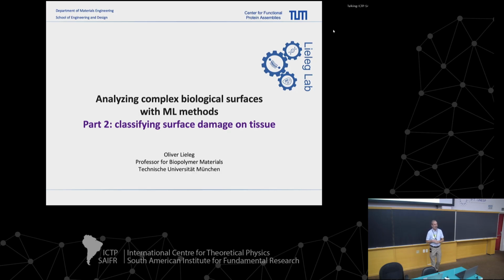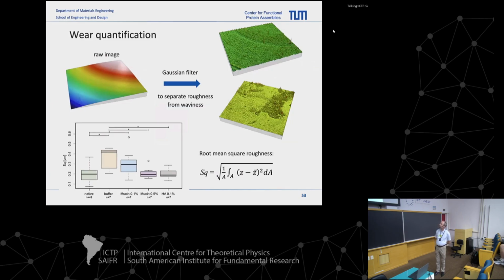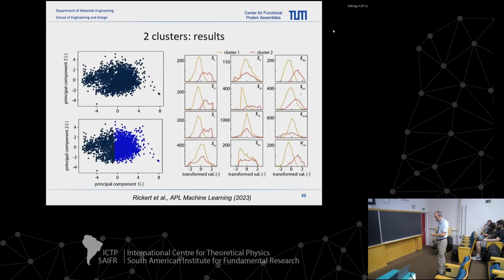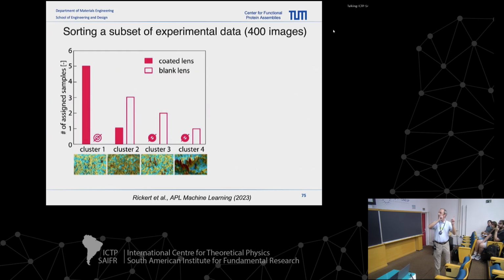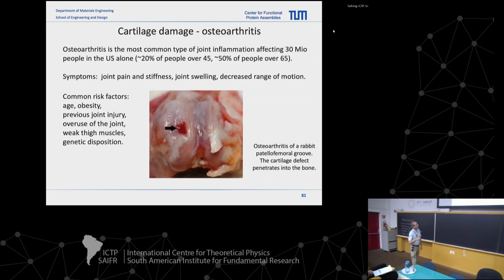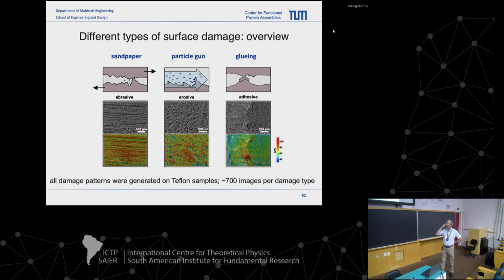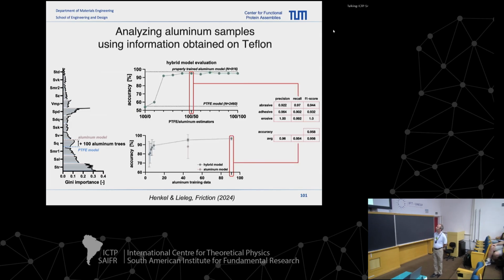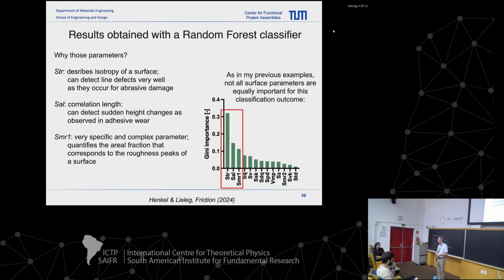Oliver Lieleg: Machine learning approaches for biomolecular and biophysical research - Class 2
ICTP-SAIFR
School on Biological Physics and Biomolecular Simulations in the Machine Learning Era

Speaker:
Oliver Lieleg (Technical University of Munich, Germany): Machine learning approaches for biomolecular and biophysical research